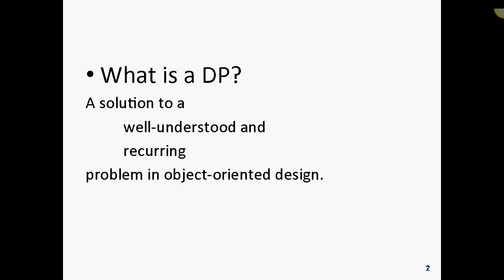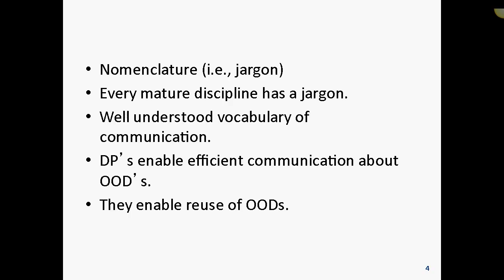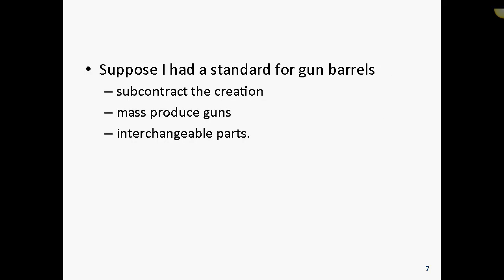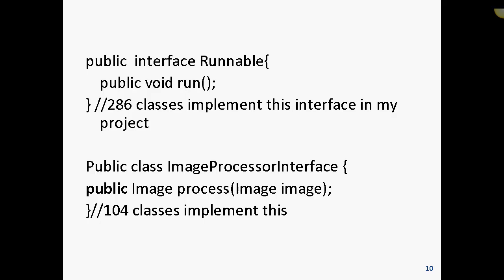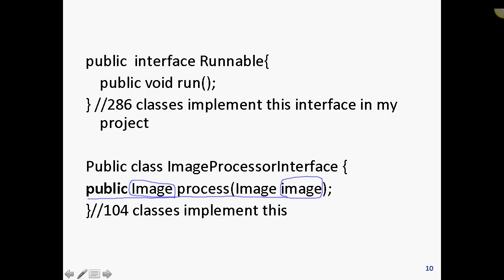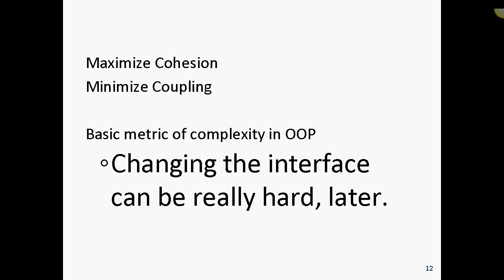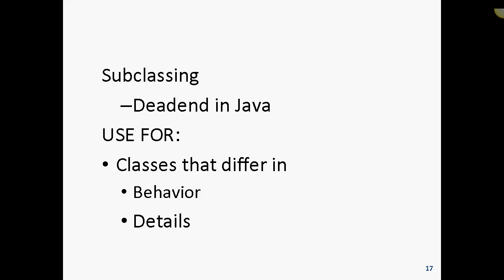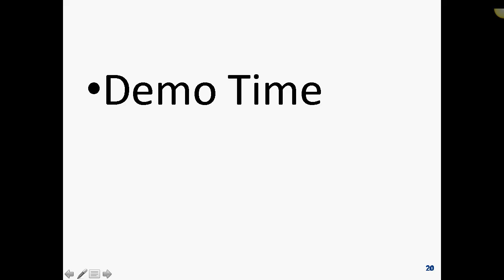IACTIntroduction to Design Patterns and the Strategy Pattern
In this lecture, I introduce the concept of design patterns. I then lead directly into the strategy pattern.